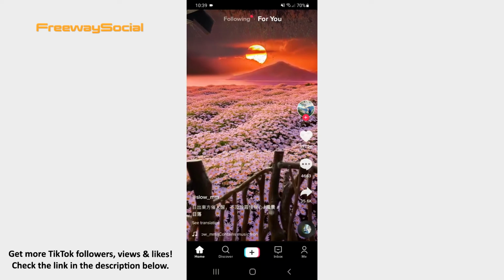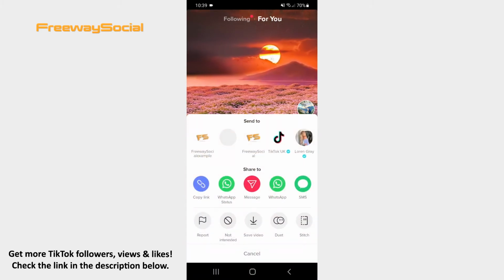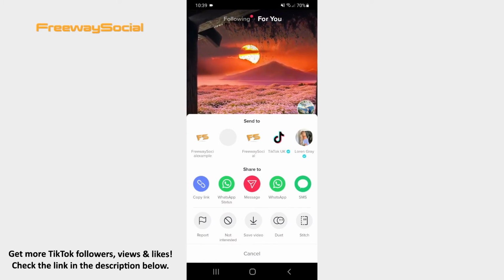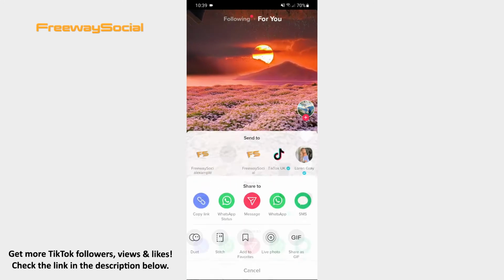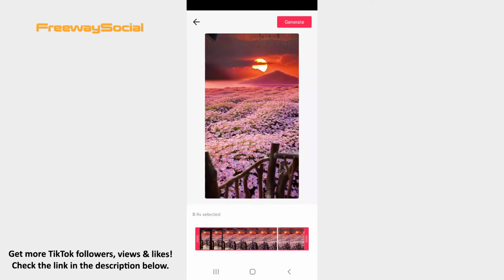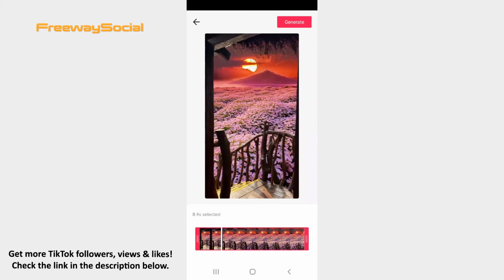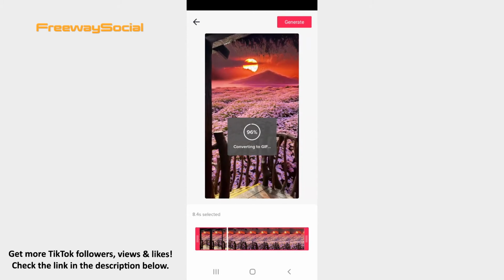How To Save TikTok Video As GIF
In this video I am going to show you how to save TikTok video as GIF.

👉 Read our article on how to save TikTok video as GIF

TikTok lets users easily convert videos they like into GIFs.

1. Log in to your TikTok account and go to the home tab in order to choose a video that you want to save as a GIF.
2. Then press on the arrow icon on the right-hand side of the video screen.
3. Go right on the bottom menu and click on the Share as GIF option.
4. Now hit the Generate button in the upper-right corner and wait until the video will be converted into the GIF. You can share the GIF via WhatsApp, text message or any other app. What is more, keep in mind that the created GIF is automatically saved into your phone’s gallery.

That’s it!

I hope this guide was helpful and you were able to save TikTok video as GIF. Don’t forget to like this video and visit us